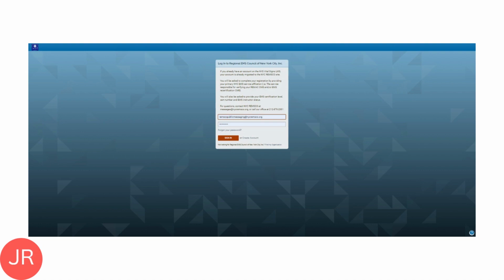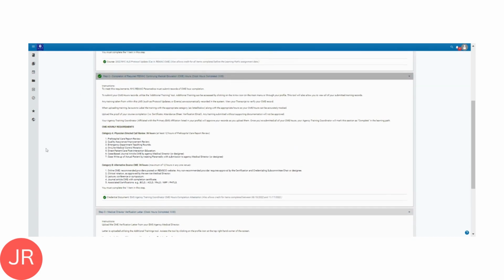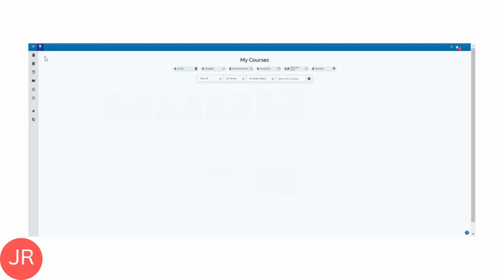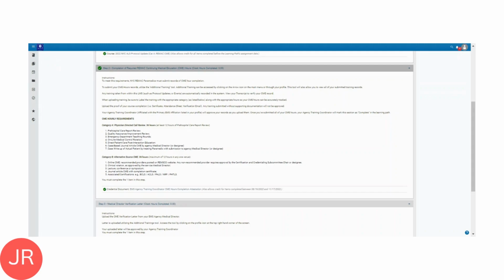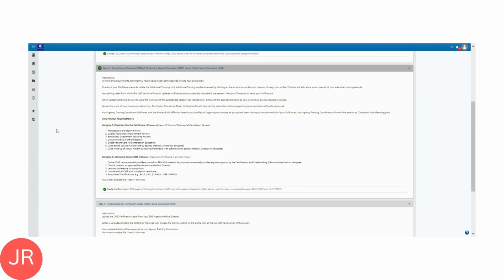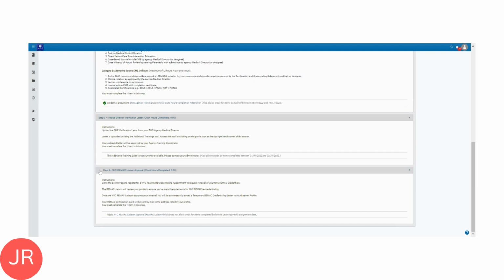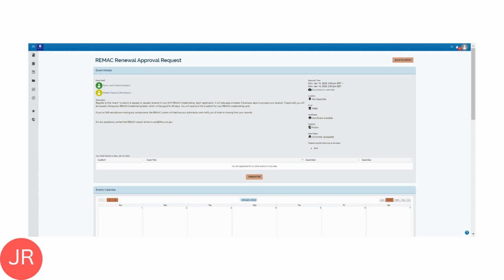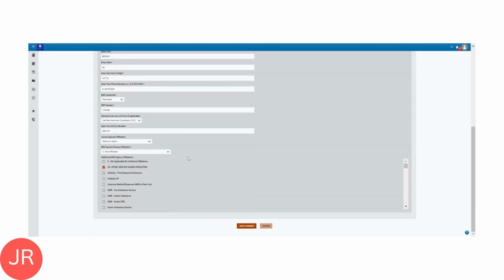NYC REMAC CME Based Re-Credentialing Tutorial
Video tutorial on navigating the NYC REMAC Re-Credentialing Process. In 2022, the NYC REMAC Certification & Credentialing Commitee approved to fully move the REMAC re-credentialing process to a Continuing Medical Education (CME) based process.

NYC Paramedics are required to report their CMEs into the NYC REMSCO Learning Management System (LMS). This tutorial reviews how to navigate the re-credentialing process, report your REMAC CMEs and request renewal of your NYC REMAC Paramedic credentialing.